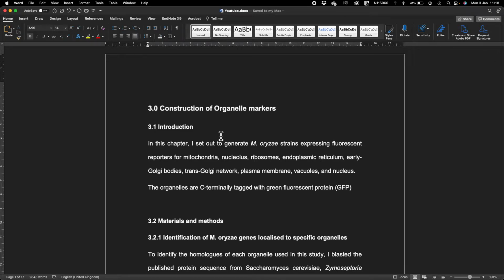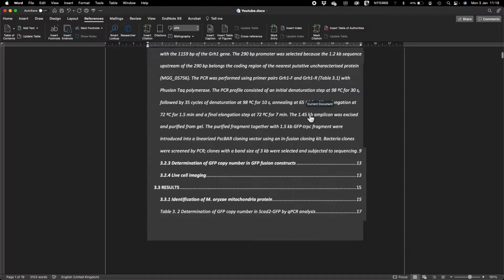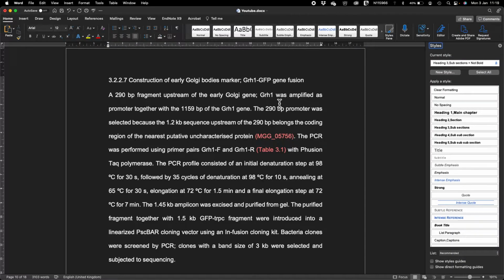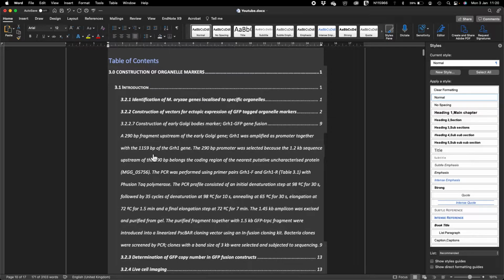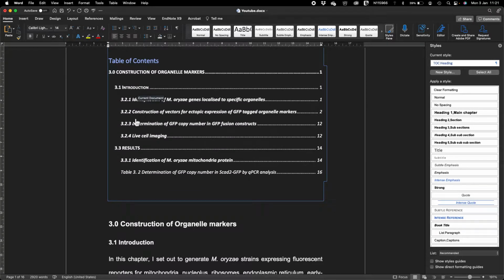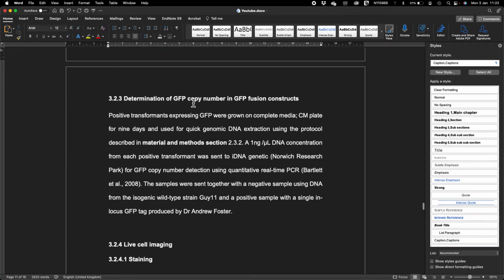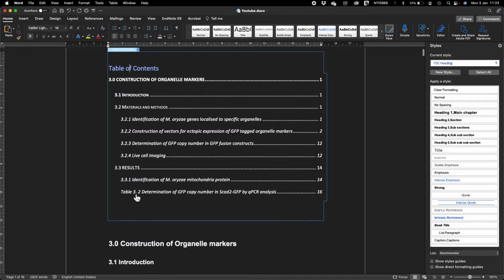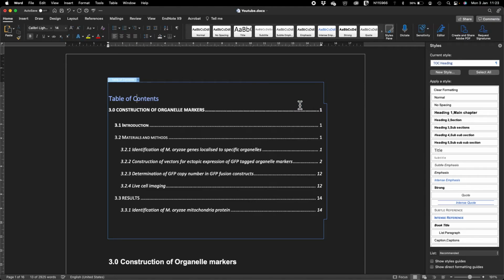Table of content: Text appearing in table of contents | Caption showing in table of content in words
I recently encountered a problem with paragraphs showing an automatic table of contents in Microsoft words. Here is a solution I used to stop the text from appearing in the table of contents. If you encounter normal text showing in a table of contents, this video will guide you to eliminate the error. Similarly, if captions are shown in the table of contents, this same solution applies.